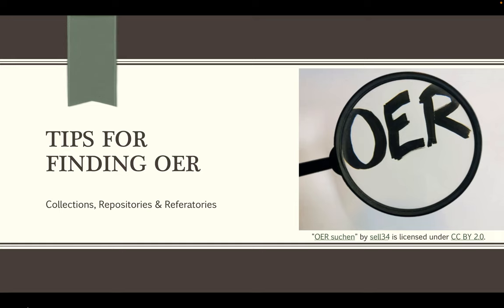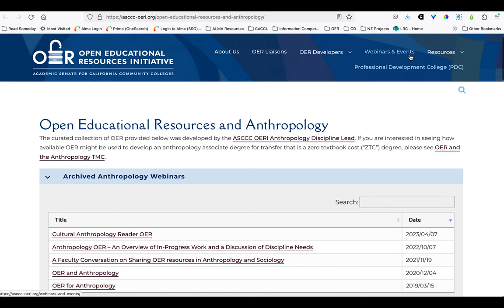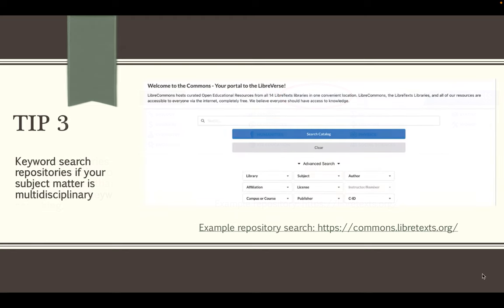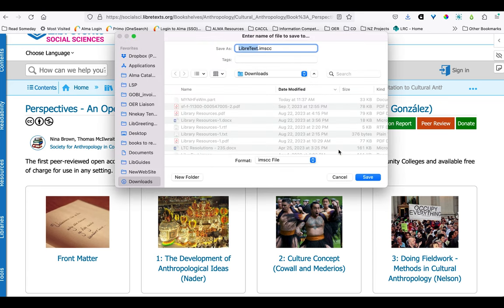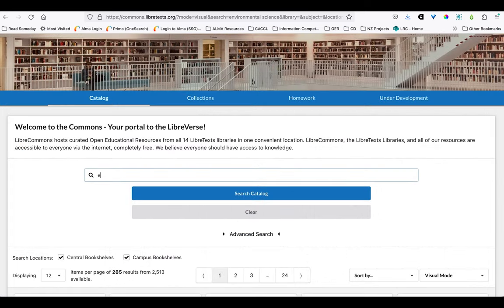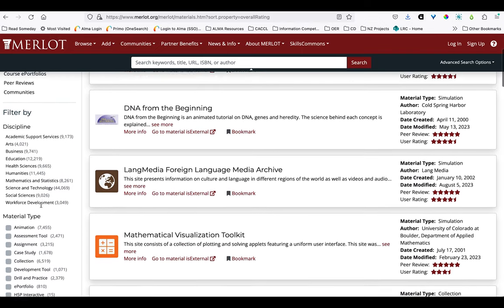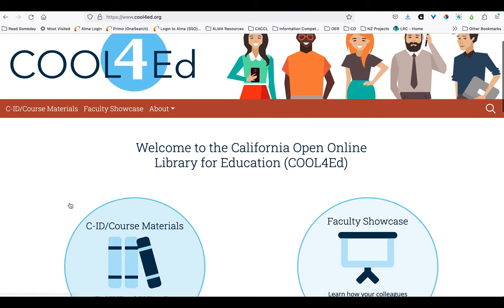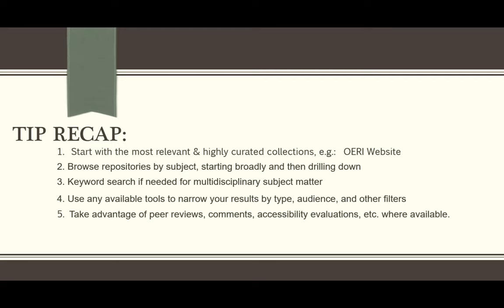Tips for Searching OER Repositories & Other Collections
This video is part of the OER Basics Canvas course intended for Ohlone College faculty. It's an update and revision, with gratitude, of work originally done by Rachel Arteaga for Butte College.